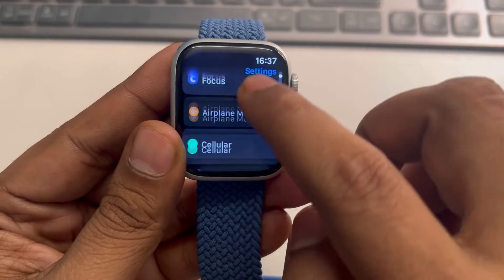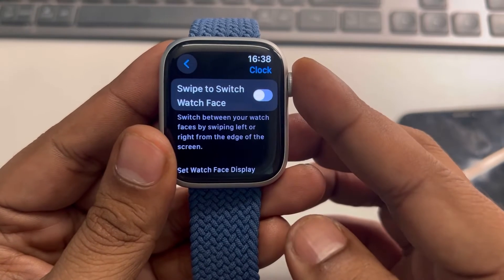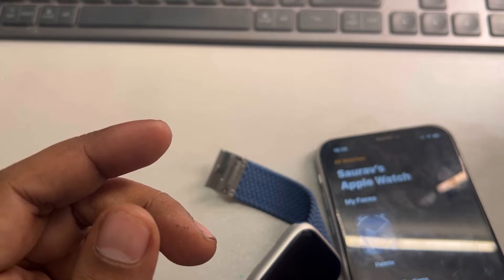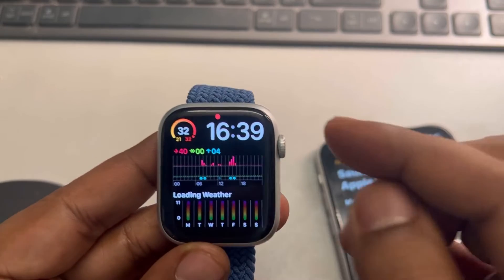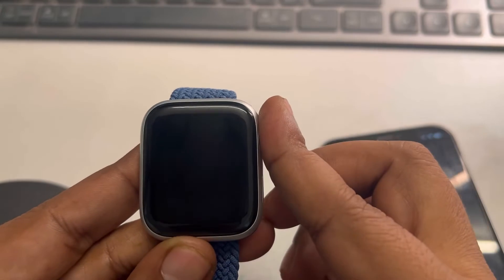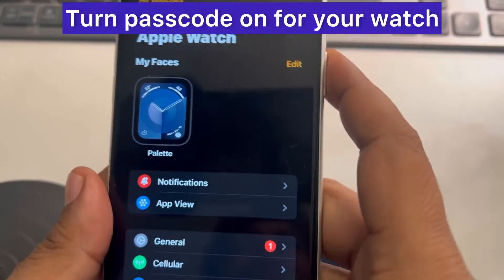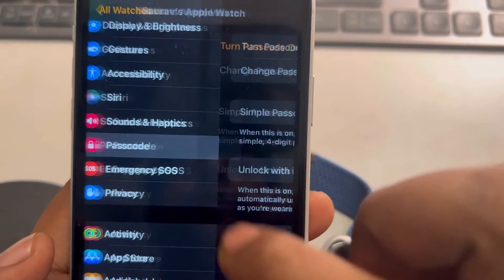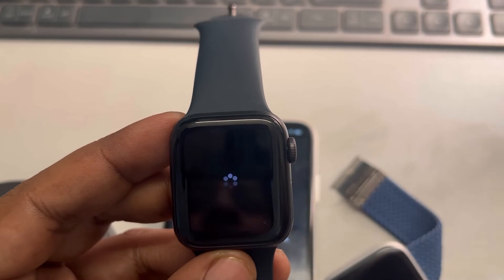Apple Watch face keeps changing : How to fix